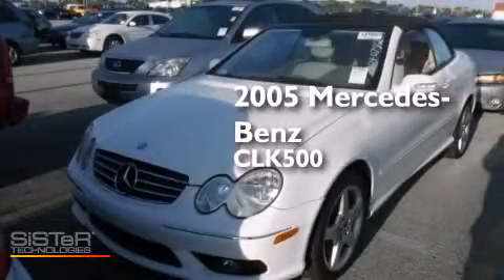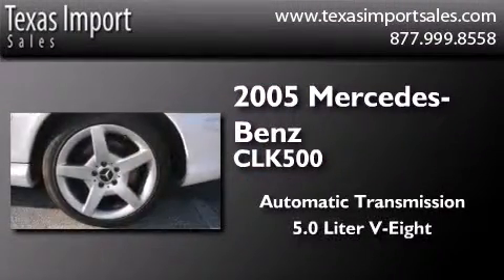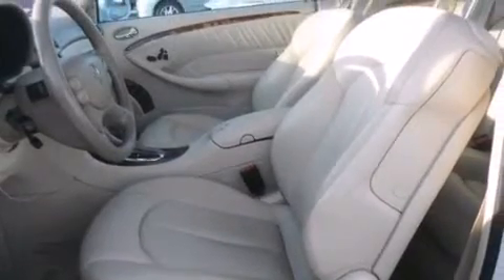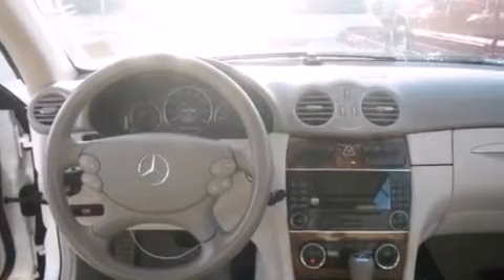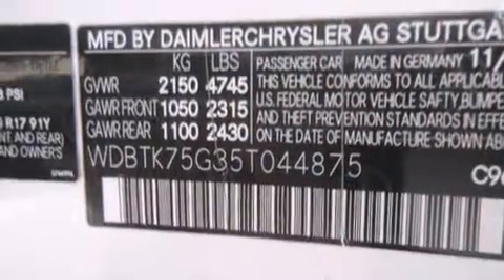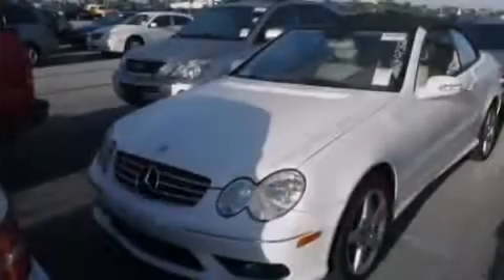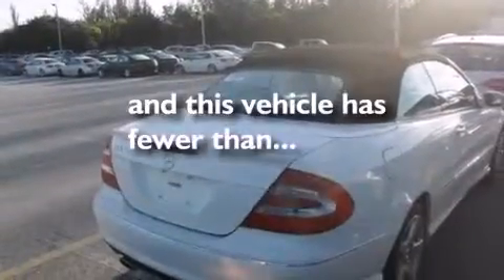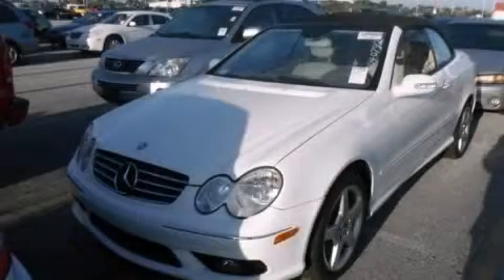Pre-Owned 2005 Mercedes-Benz CLK 500 5.0L ENGINE LEATHER 5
We've been honored to serve the Dallas TX area , we promise that your experience at our dealership will exceed your expectations ! Year : 2005 Make : Mercedes-Benz Model : CLK Engine : 5.0L SOHC SMPI 24-Valve Aluminum-Alloy V8 Engine Trans . : Automatic Exterior : White Miles : 60,843 Interior : Tan Stock : 4631 Texas Import Sales 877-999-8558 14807 Venture Drive Dallas , TX 75234 Pre-Owned 2005 Mercedes-Benz CLK 500, 5.0L ENGINE, LEATHER,5.0L,POWER TOP, 60K Dallas TX